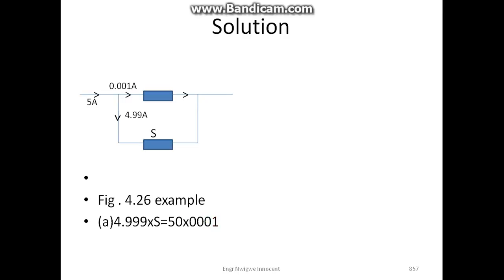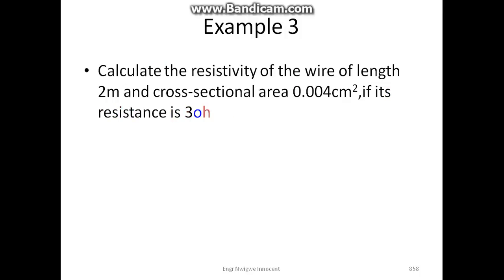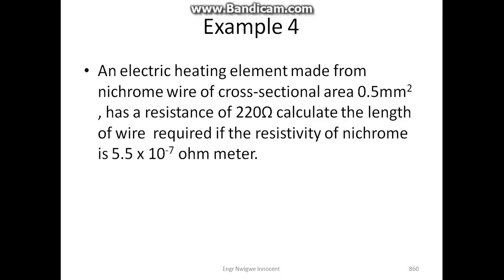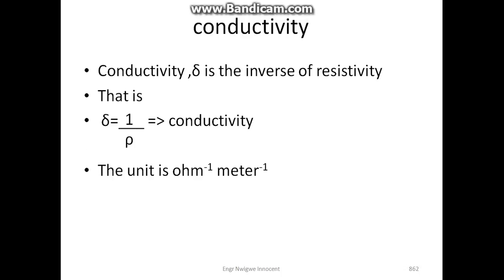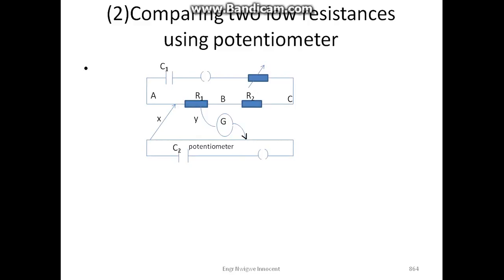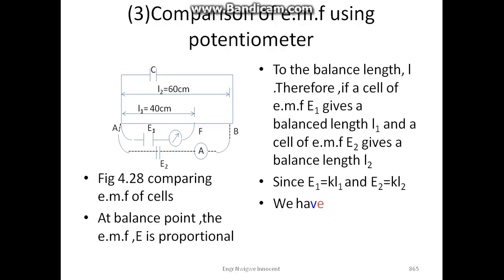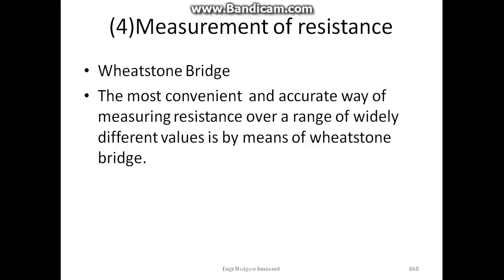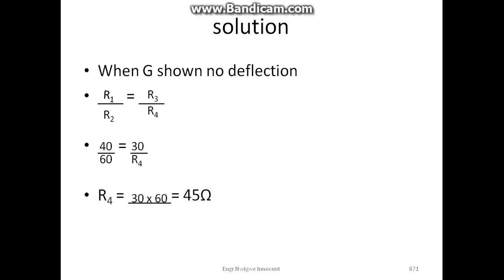stunt 2, reisistivity and electrical measurement